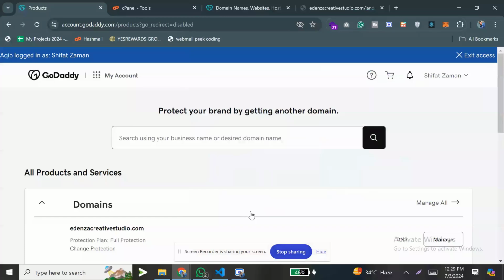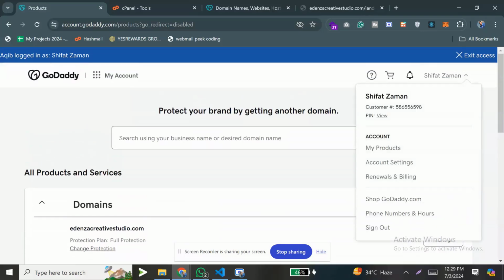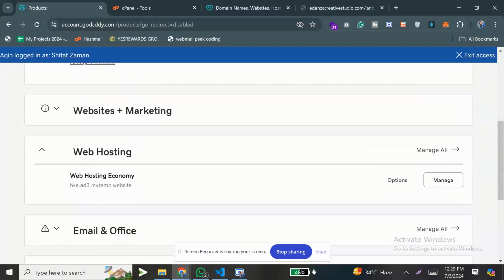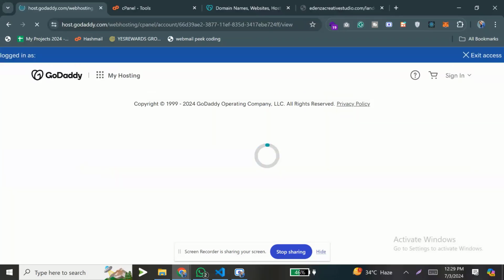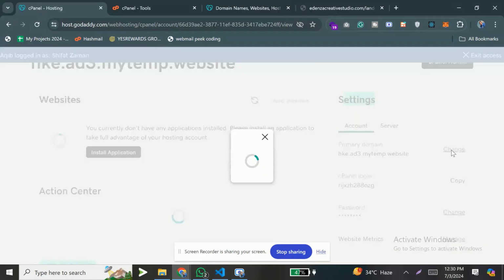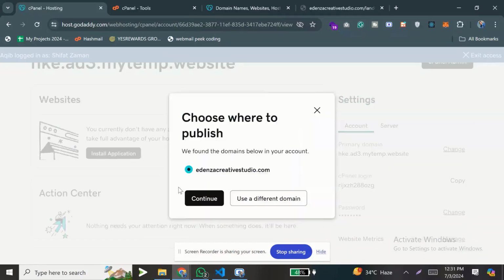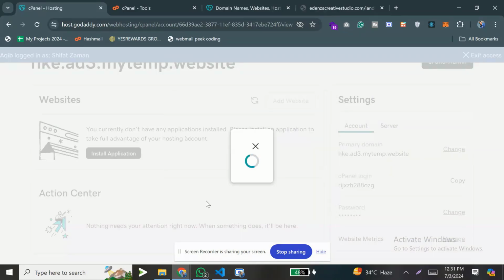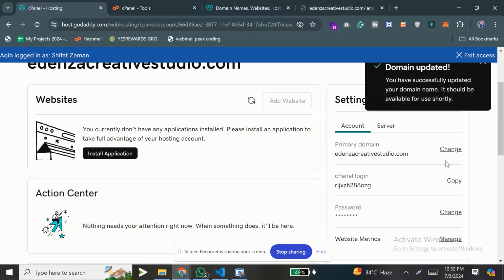Make Your 2nd Domain Primary on GoDaddy (EASY Guide!)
Want to use your new domain as your main website on GoDaddy? This video gives you a step-by-step walkthrough to easily make your secondary domain the primary one in 2024!